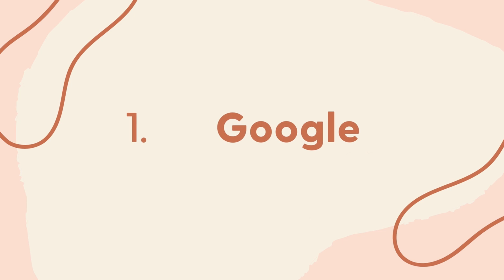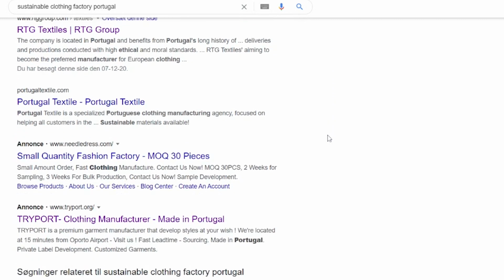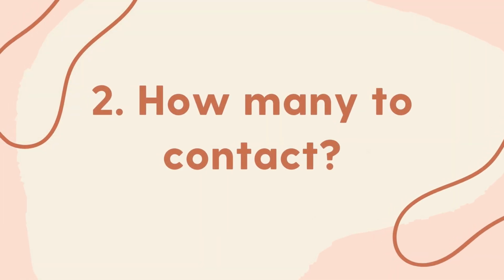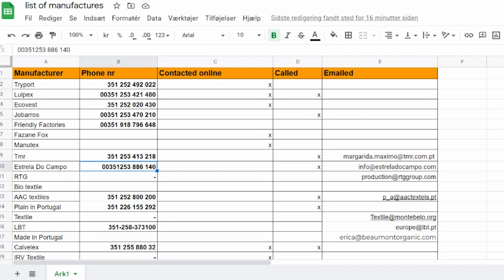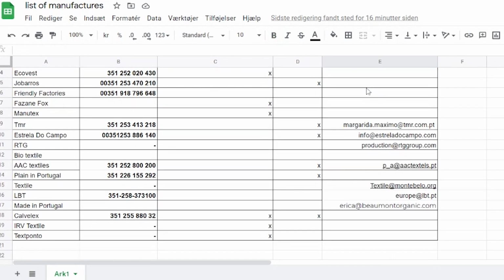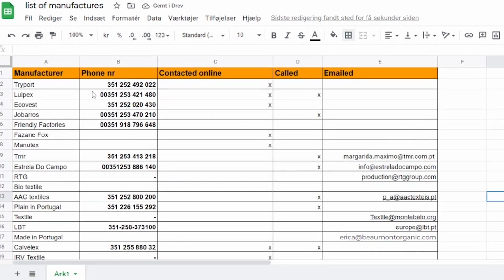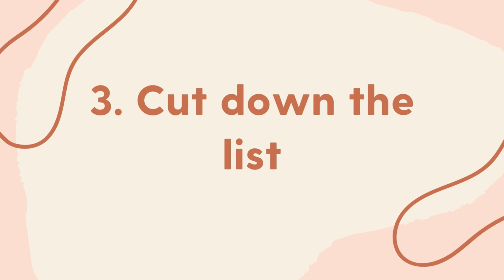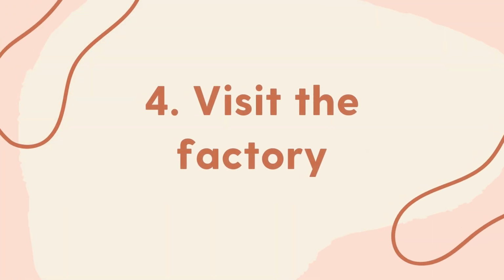How to Find a Clothing Manufacturer - 5 Easy Steps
Heya my name is Charity and I am the founder of ana opanga.

In this video I will share 5 easy steps on how to find a good clothing factory.
I am sharing tips and advice on how to find a suitable manufacturer for your brand or startup.  Different things you should be aware of when choosing the right factory and how to approach the factory once you find it.

Also, to make it a bit easier for you when you start contacting the different factories I am sharing one of the email I sent out 🎁

Hey ___________

I own a business where I design _________________. My brand only focuses on sustainable and eco-friendly products therefore it is very important for me that the ______________ I produce are made from __________________.  I am searching for a factory whom will help me produce these amazing _________.
However I have a few questions in regards to (the factory name), hope that you will be so kind to answer these for me.

1. What is the MOQ of production?
2. Can i visit the factory?
3. What are your payment terms?
4. Deadlines - how long will it take to do a samples?
5. How long does it take to do a production once my samples are approved?
6. How do you treat the product once its finished - is it prewashed?
7. Does (factory name) help with making patterns on the fabric ?

 I would also be grateful if you could include details of delivery and postage. Thank you in advance.

Best Regards

// Charity